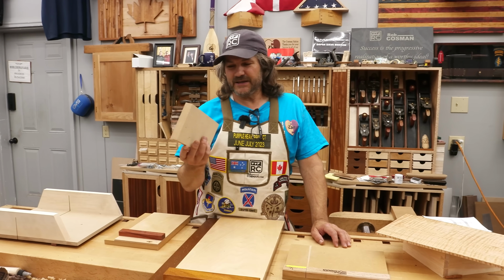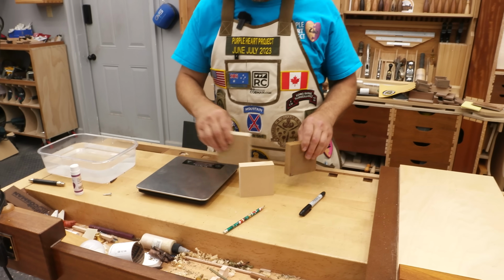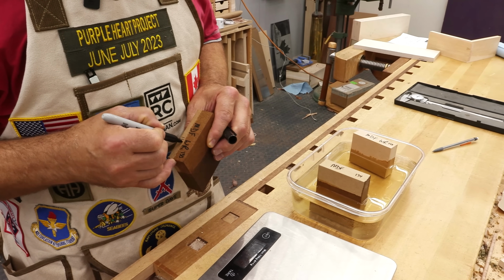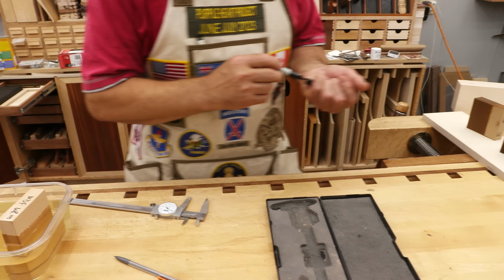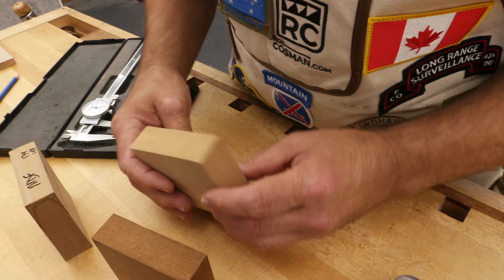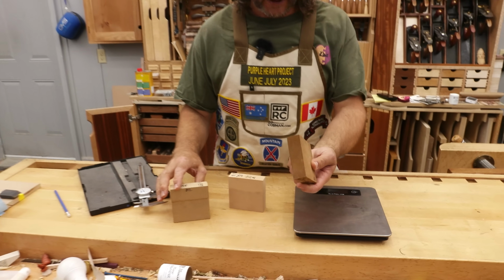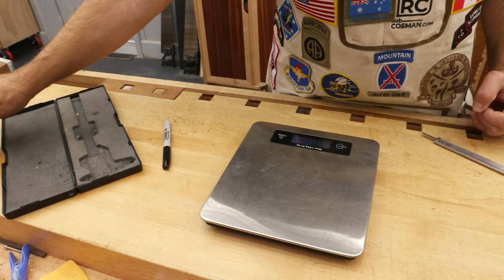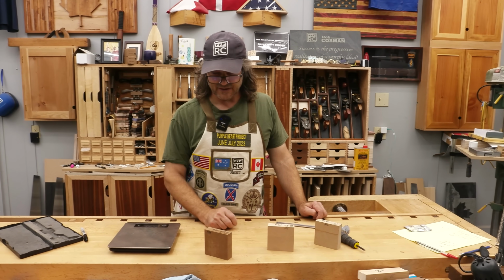MDF Verses Water Resistant MDF | Woodworking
Rob Cosman compares MDF against Water Resistant MDF for woodworking applications

* LIVE YOUTUBE WORSHOPS - Every other saturday at 6:00pm Eastern Time